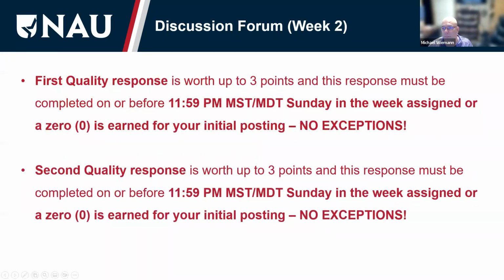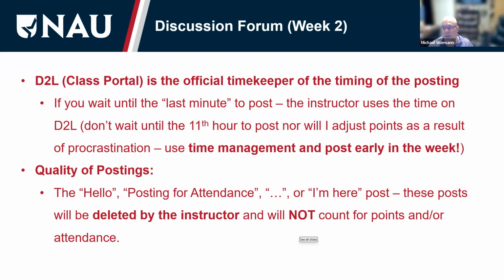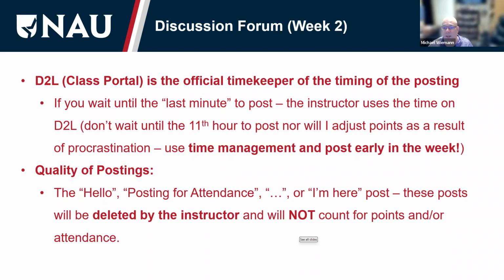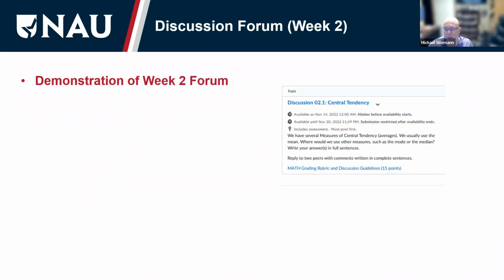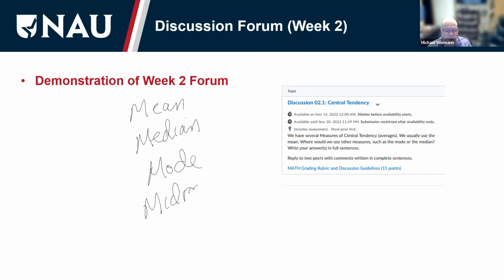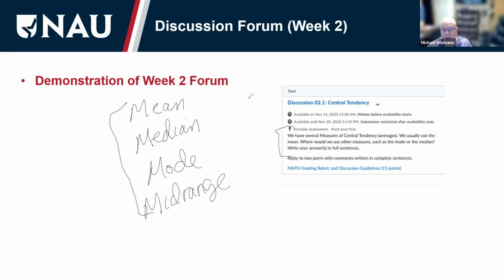MA3000 Housekeeping Week02 Video